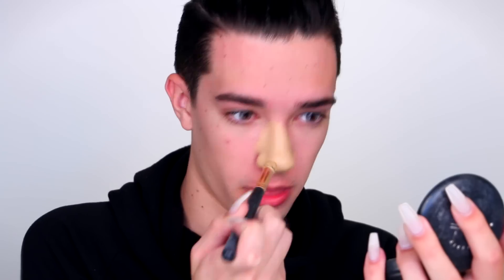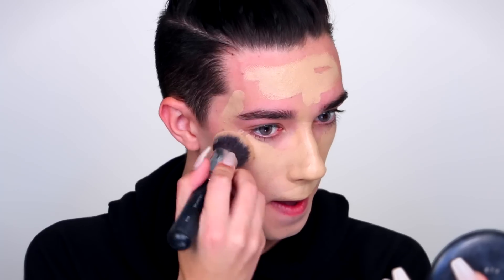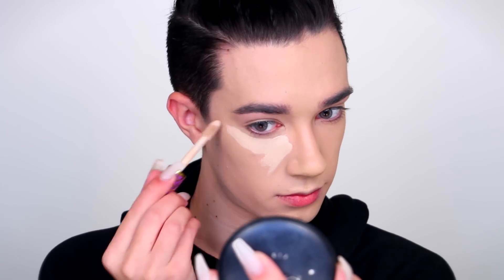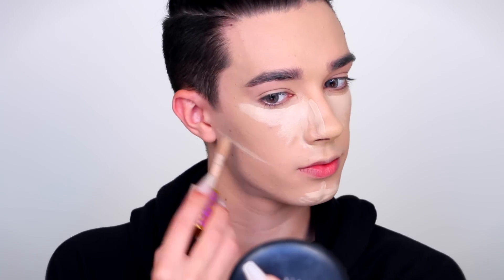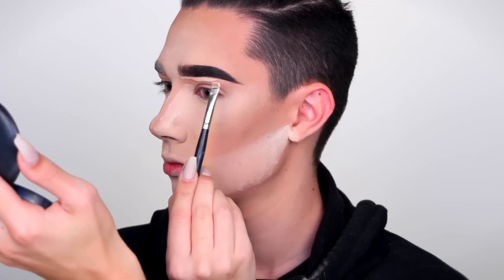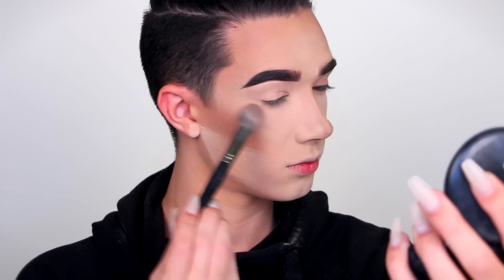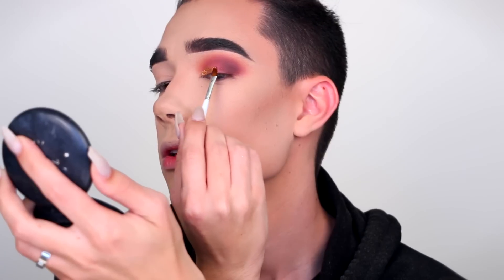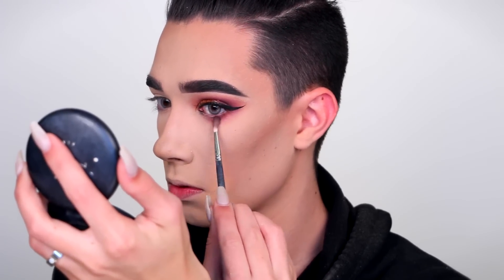DADDY DOES MY VOICEOVER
Hi guys! Everyone has been having someone do their voiceover lately, from husband, boyfriend, brother, and dad, so I decided do to do one with my daddy! Disclaimer, he's actually my best friend's husband but he's daddy AF lmao! Shoutout Victor for being a good sport, he definitely enjoyed dragging me!

HAVE YOU SEEN MY LAST VIDEO?

SNAPCHAT » jamescharless

SNAPCHAT » victootall